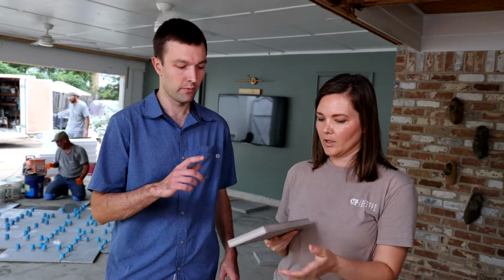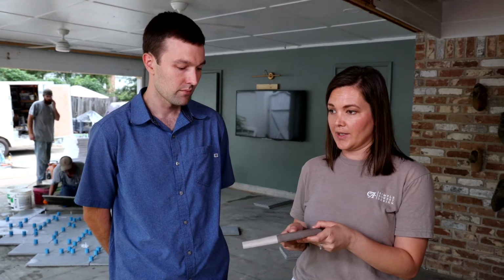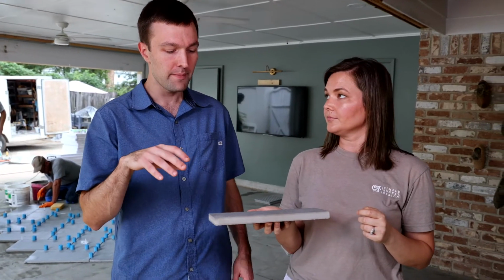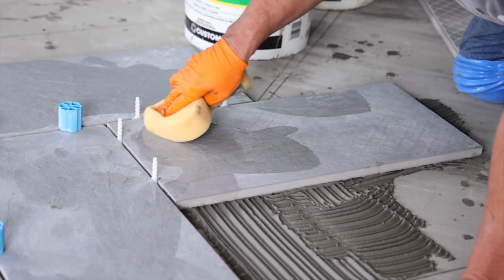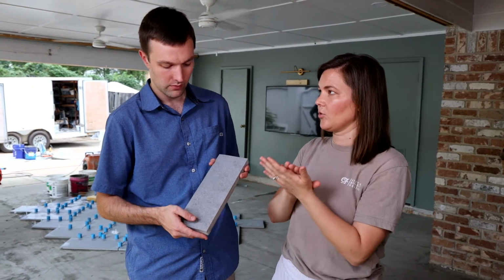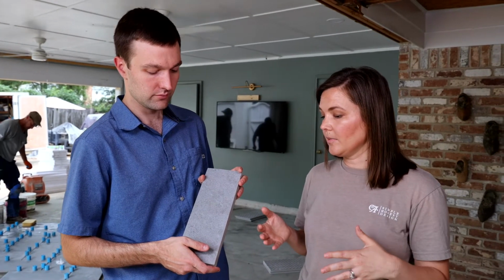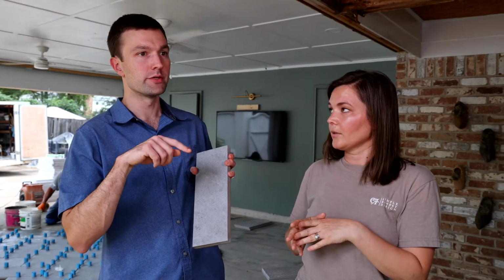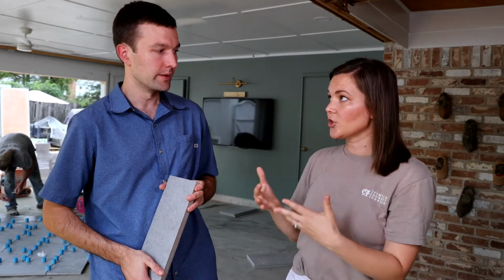All About: Outdoor Porcelain Pavers | Catherine Arensberg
It's not every install that you get an expert to stop by and get into the nitty-gritty details of the very product you're installing, but it was my lucky day! Robert from Sun Flooring was able to explain all of the things about the flooring that weren't necessarily my #1 priority when I chose the tile for my outdoor space, but should've been on my radar all along. Luckily, these porcelain pavers have FAR exceeded my expectations, and how well they are made has an awful lot to do with it. Thanks for coming by, Robert!

Sun Flooring was also kind enough to offer you all a discount on your next porcelain paver job!

Check out the landmark pavers on Sun Flooring's website, linked